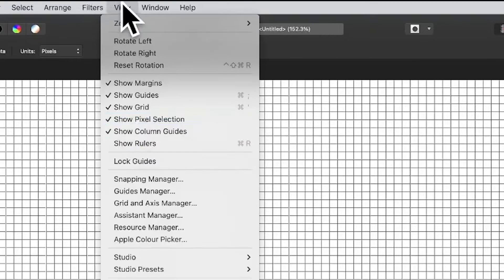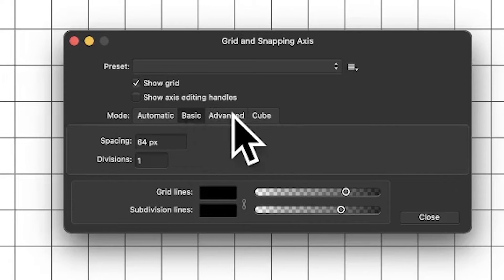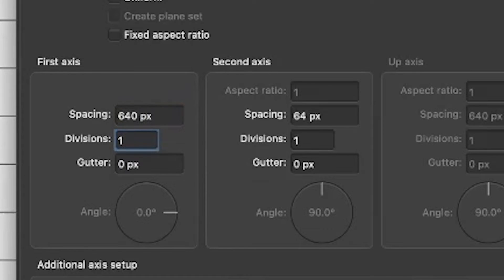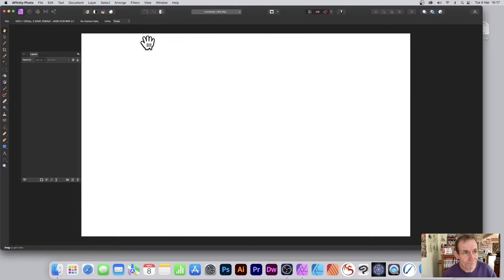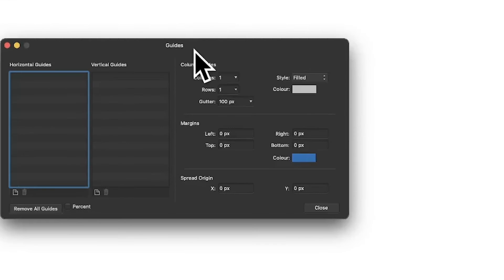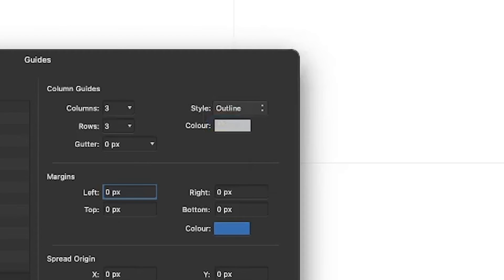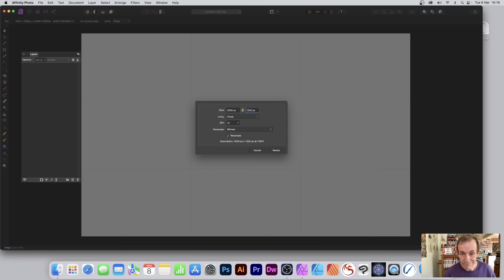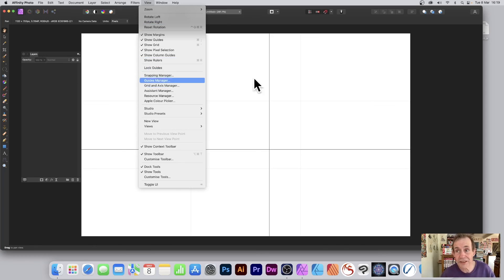Rule Of Thirds In Affinity Photo With Grids Guides Crop | How To Tutorial | Graphicxtras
In this video, you learn how to create rule of thirds in grids, guides etc in Affinity Photo